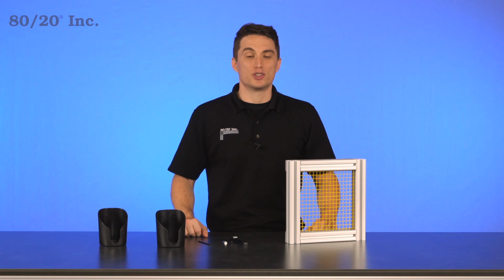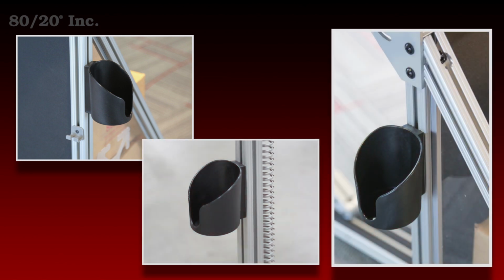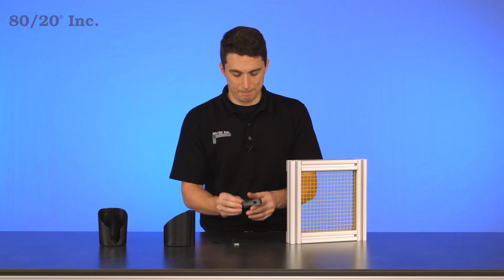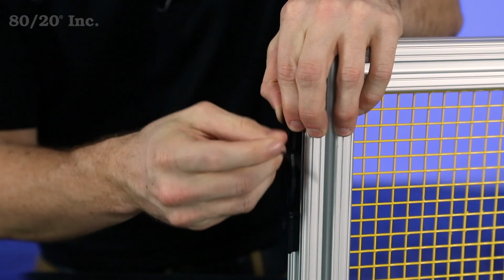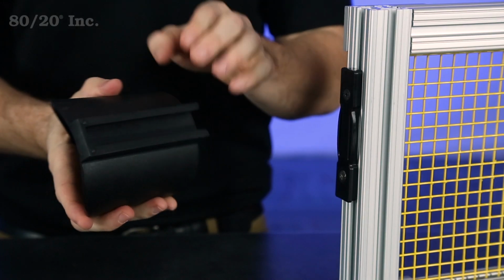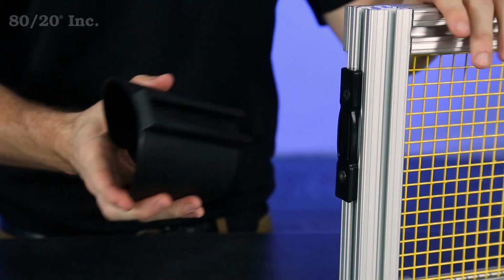80/20: Tool and Cup Holders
The tool holder – open bottom easily mounts to a T-slot profile and holds tools, such as drills and drivers, larger bottles and cups. This item is commonly used in workstations, assembly cells, and carts.

The cup holder – closed bottom easily mounts to a T-slot profile and holds bottles and cups. This item is commonly used in workstations, assembly cells, and carts.